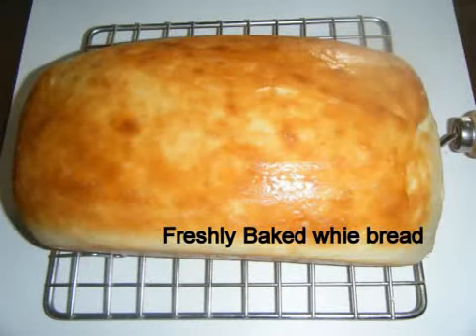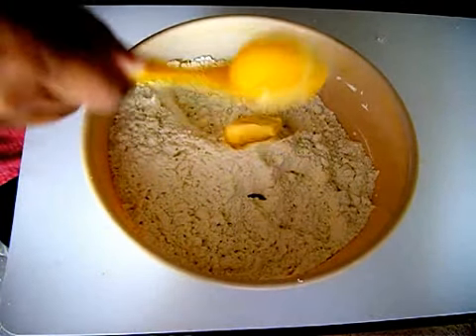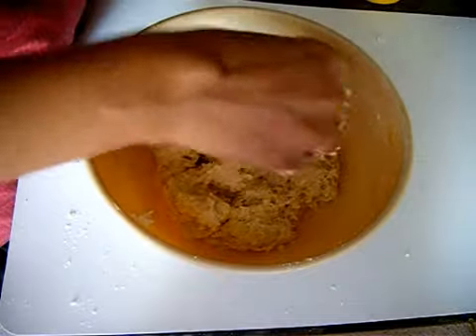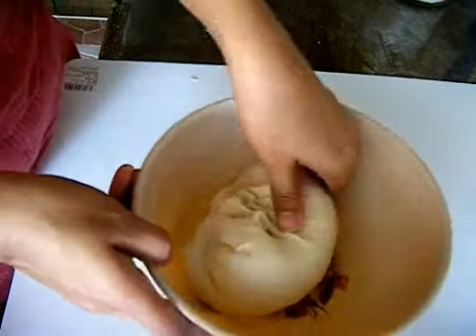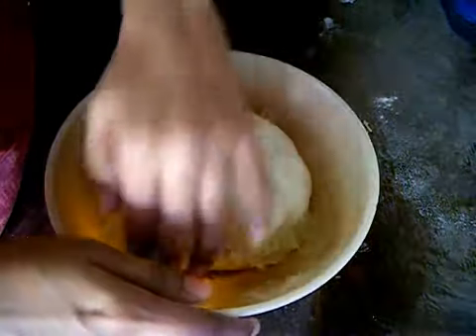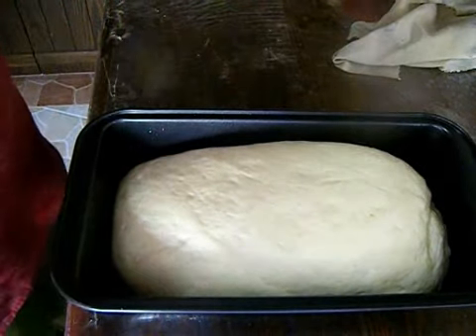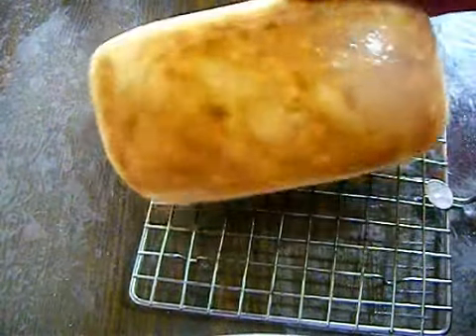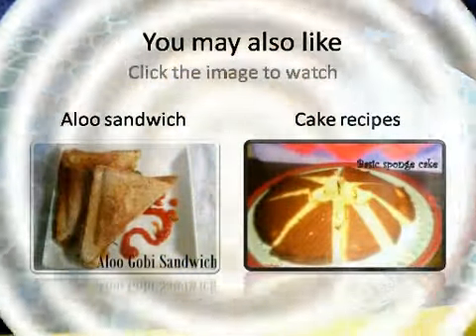Homemade white sandwich bread-Eggless- Freshly baked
Baking recipes

Deepa suresh